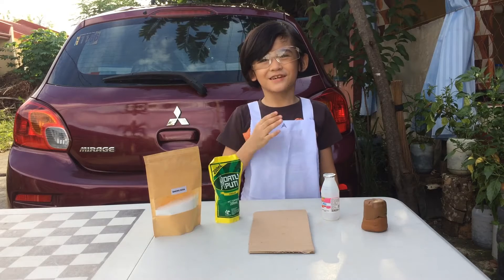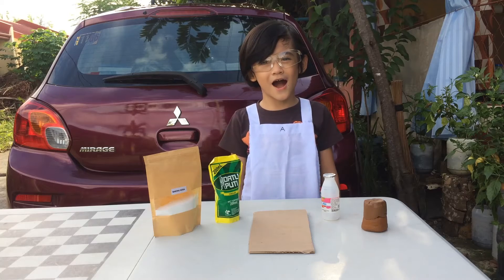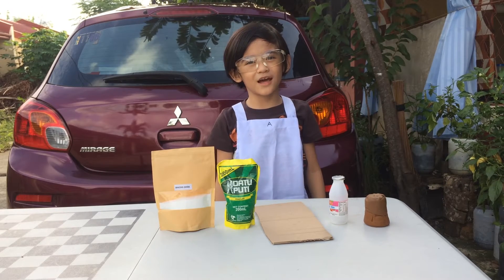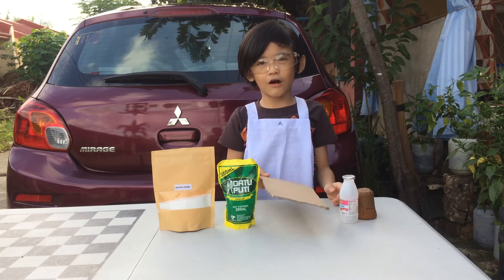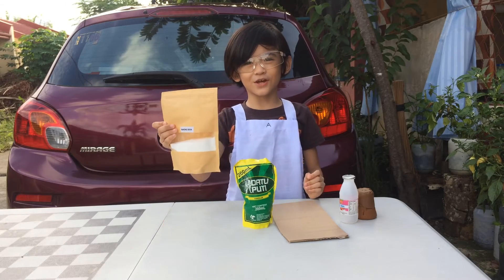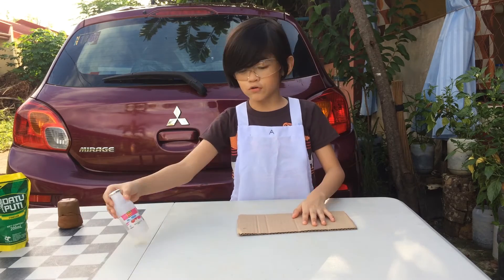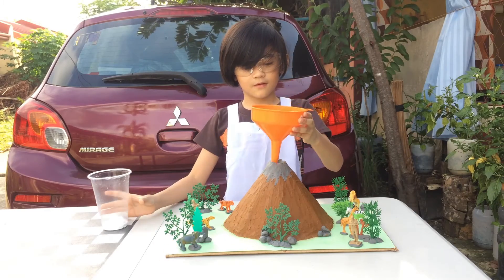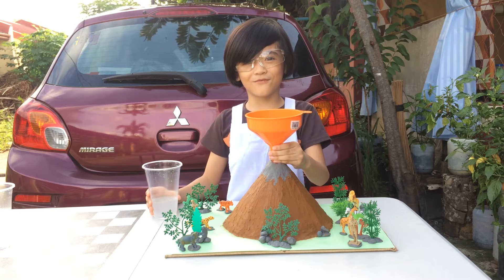PT SCIENCE - VOLCANO